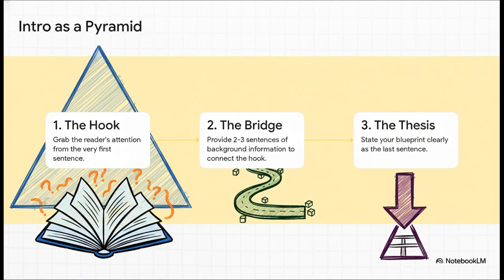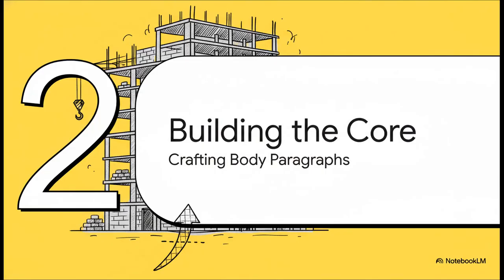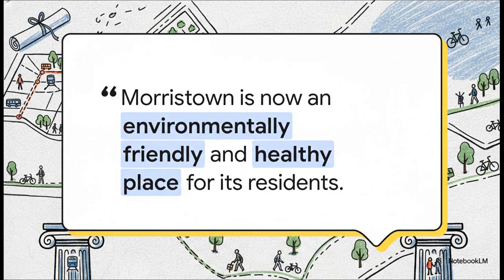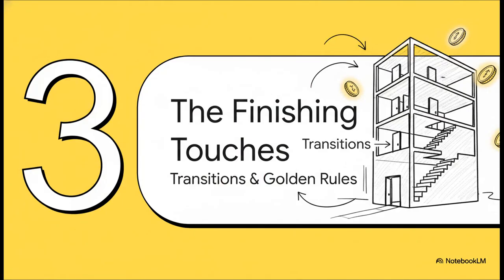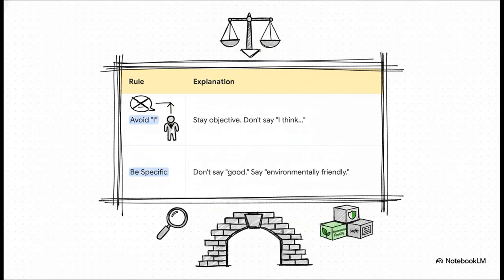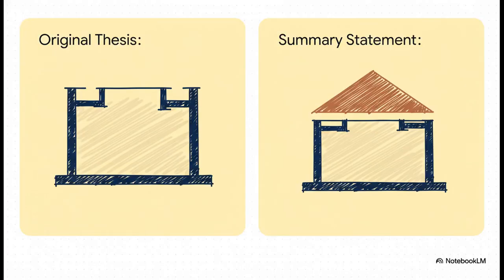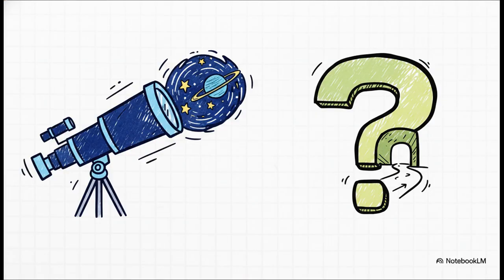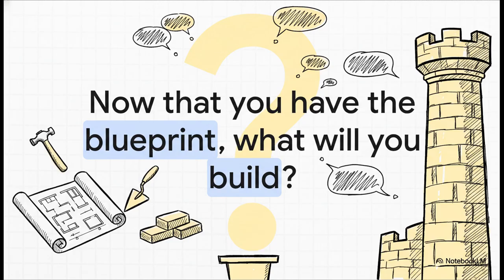WRITING ESSAY: INTRODUCTION, BODY, CONCLUSION